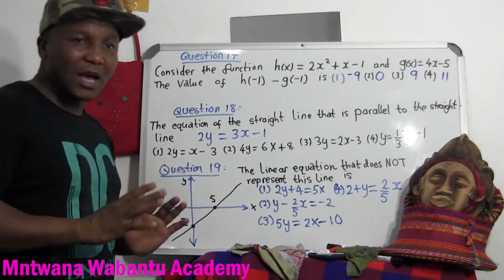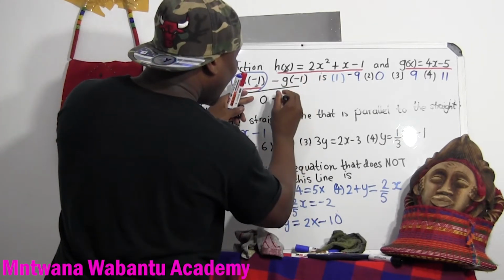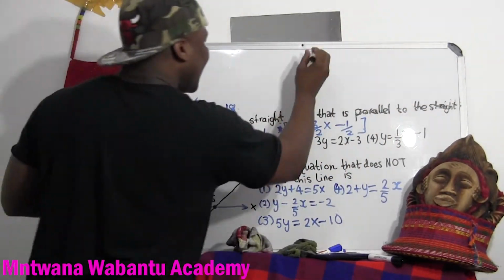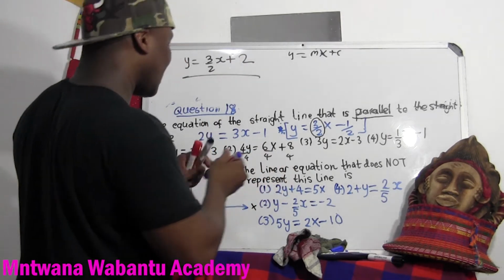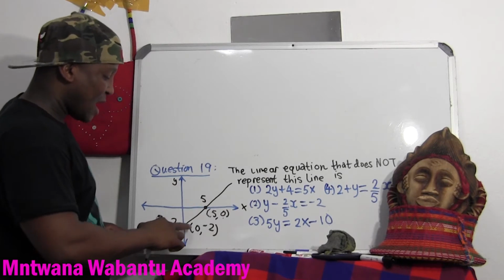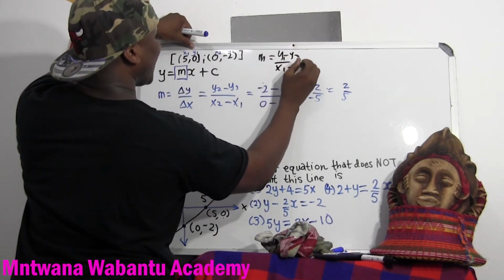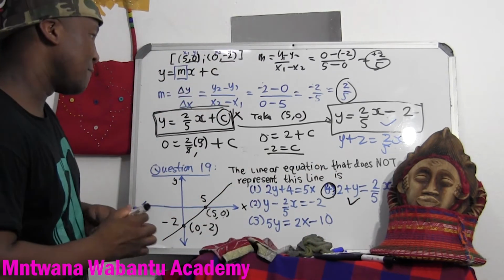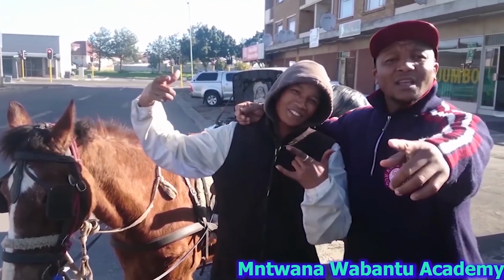QM1500 17,18 and 19